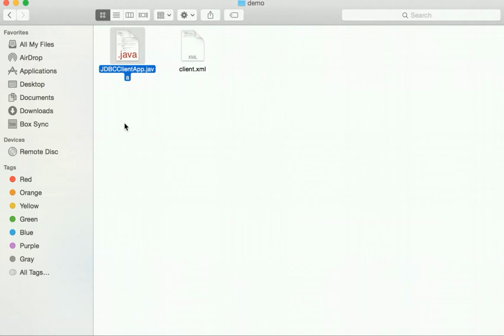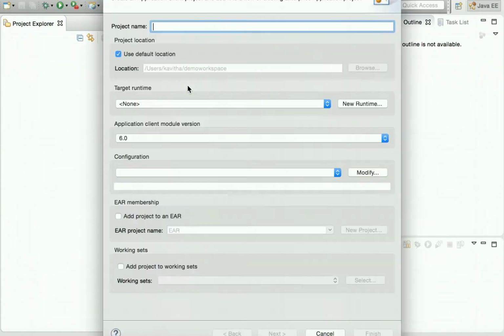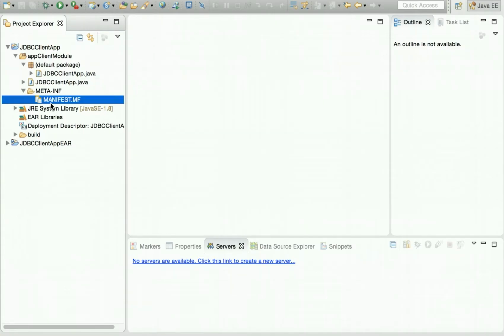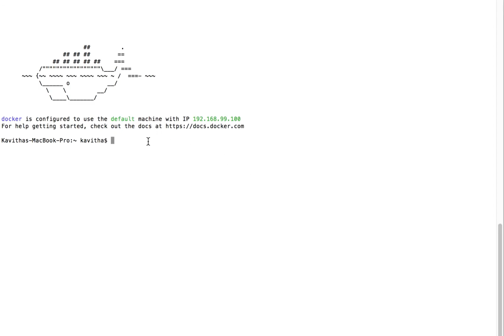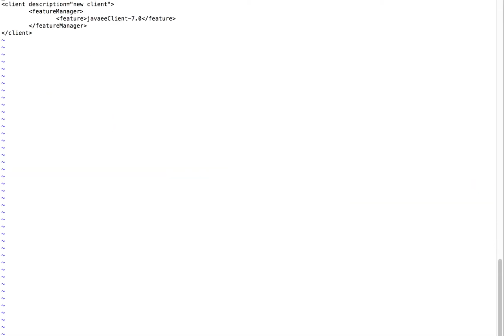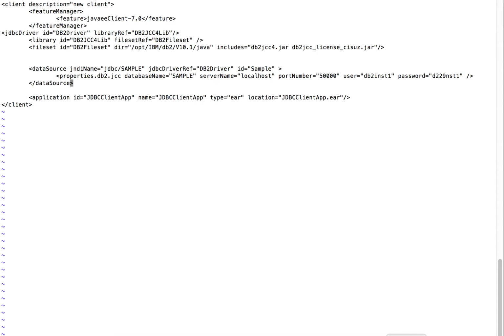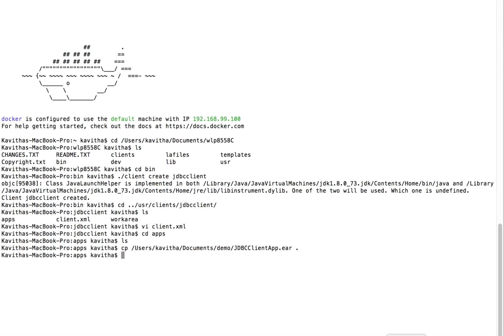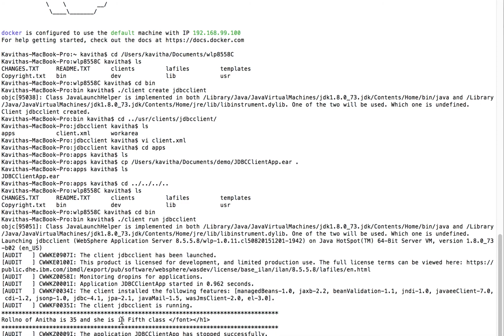Running standalone java application which access database defined in WebSphere Liberty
This video demonstrates how to run a Standalone Java Application in Liberty which access the DB2 Database using the DataSource defined in Liberty